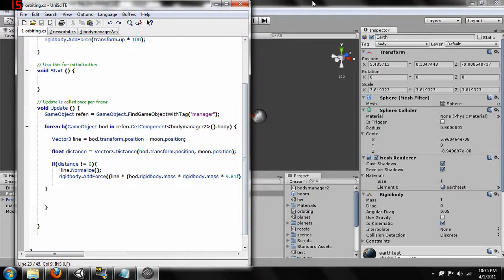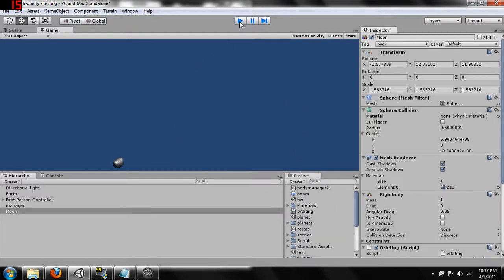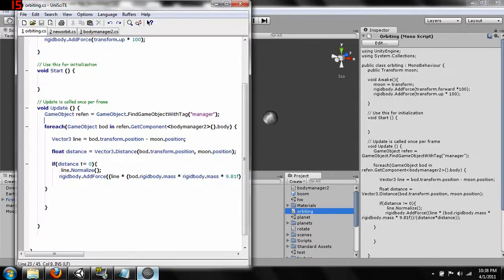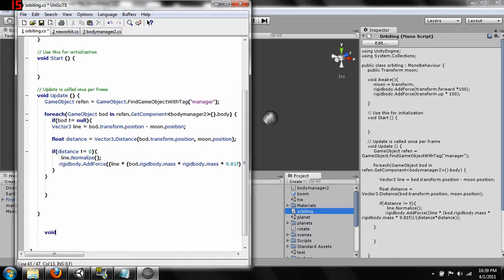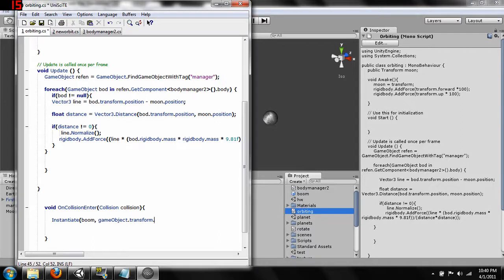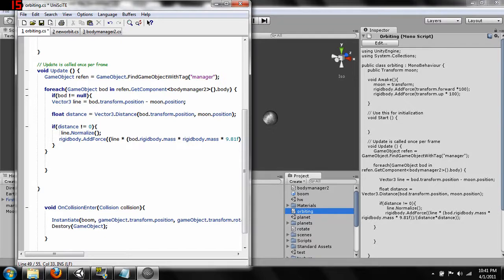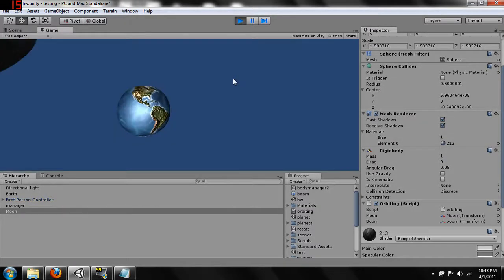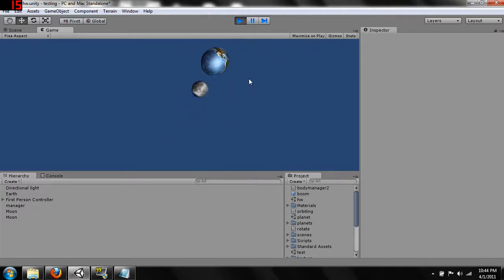Unity 3D Orbiting Bodies Physics Tutorial Continued Part 2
Part2 of the continuation of our C# scripting tutorial for a physics-based orbiting bodies simulation.